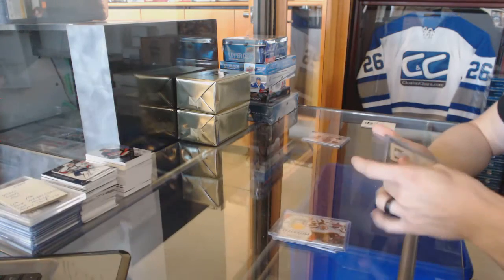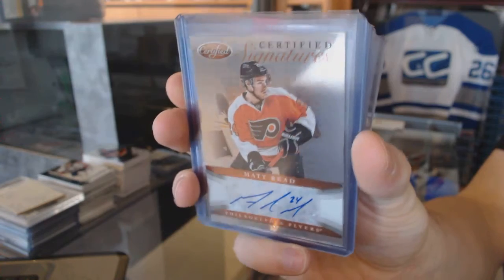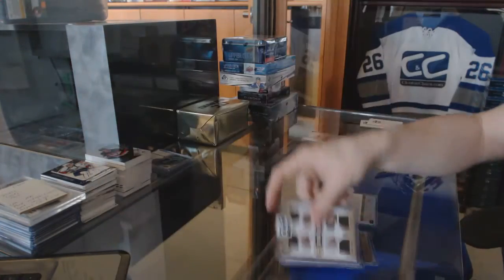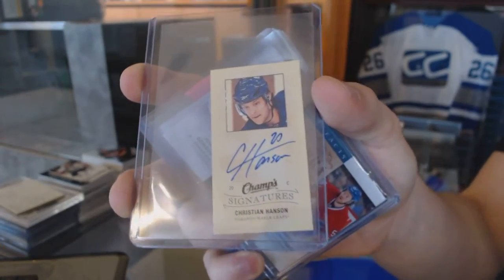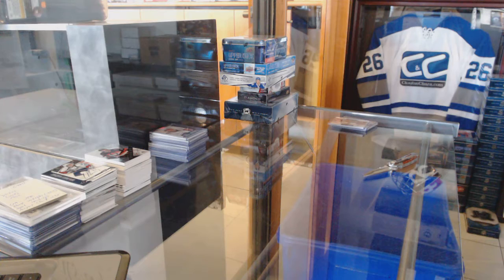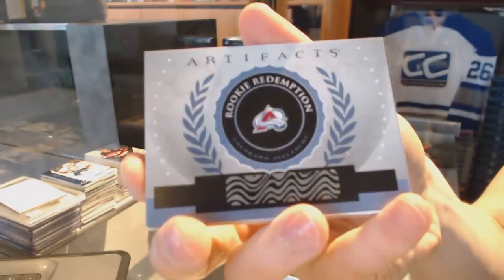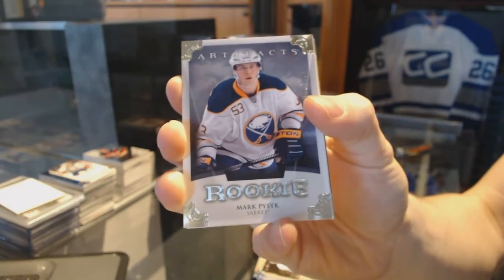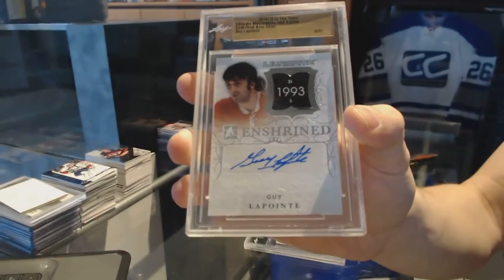C&C Mystery Gold VIP Hockey 3 Box Break - C&C #6981